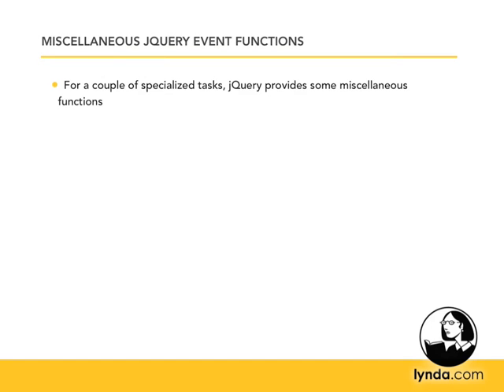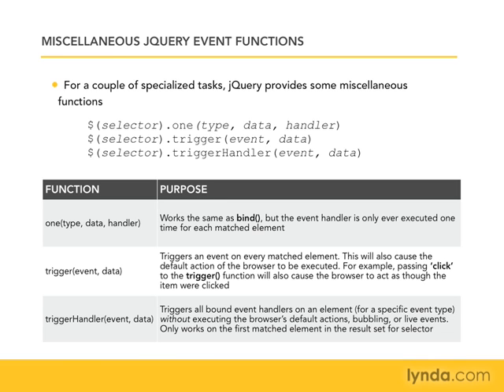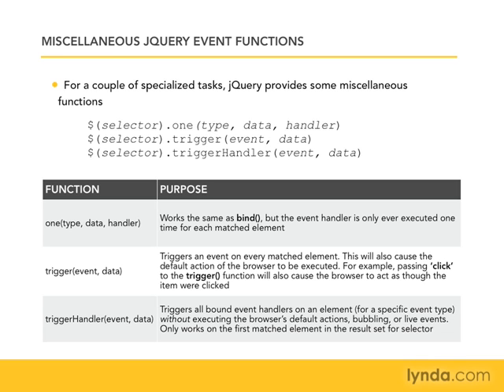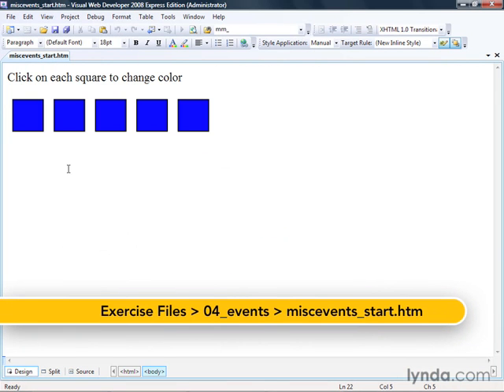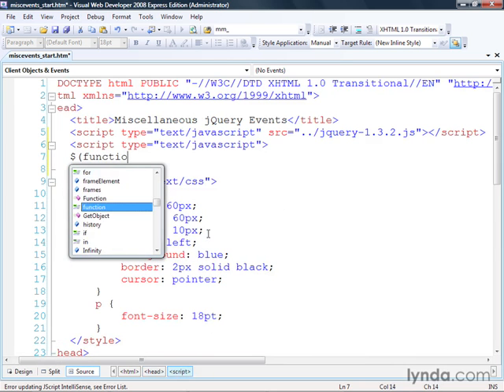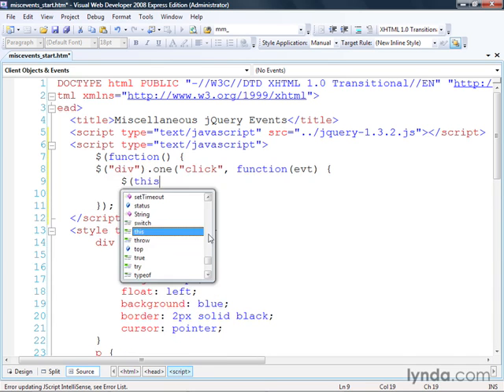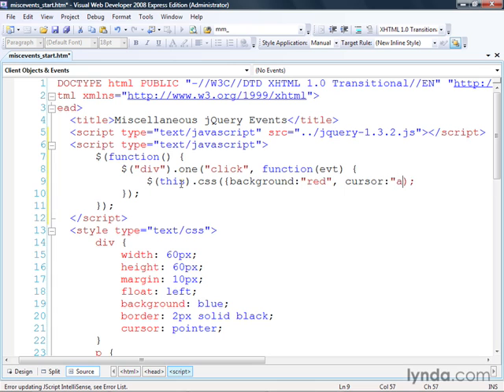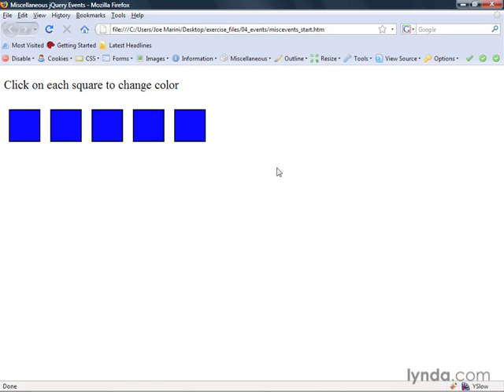04 05 Using miscellaneous event features